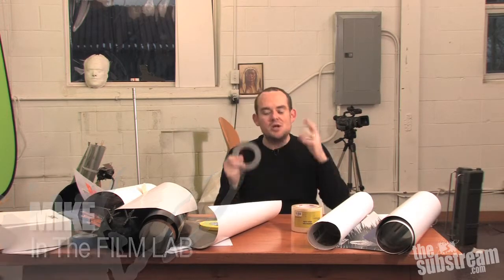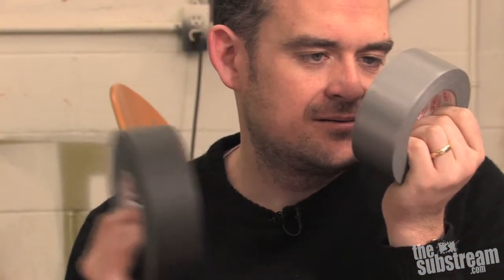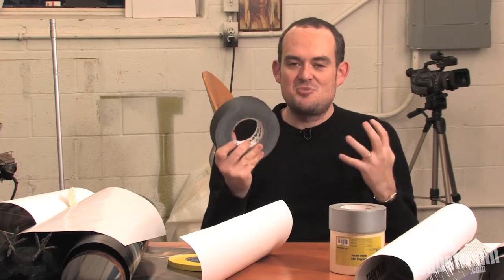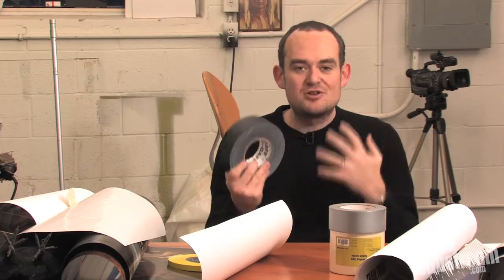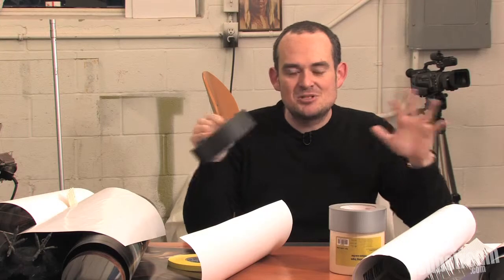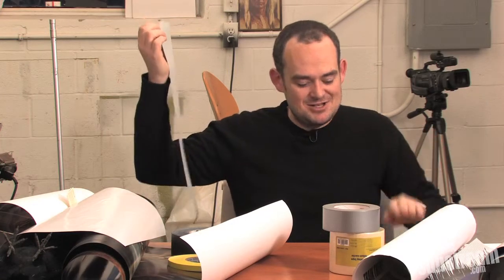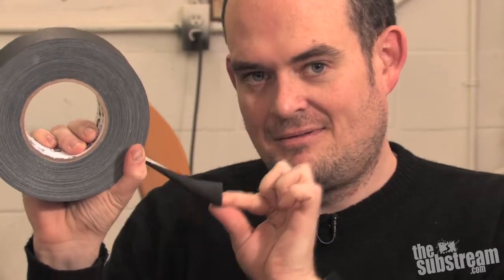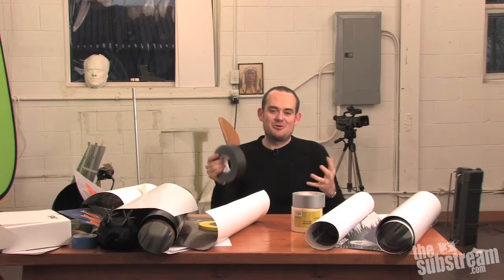The Film Lab: Gaffer Tape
MIke waxes poetic about his favourite kind of, uh, tape. Gaffer tape: better than duct/duck in almost everyway save for its price.